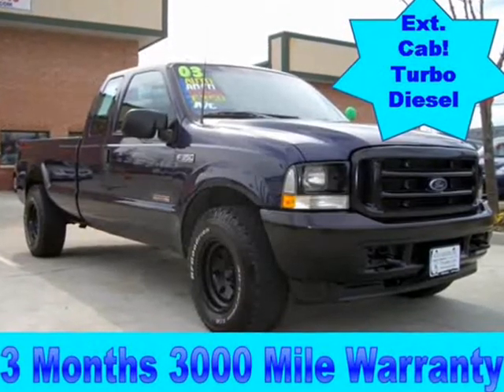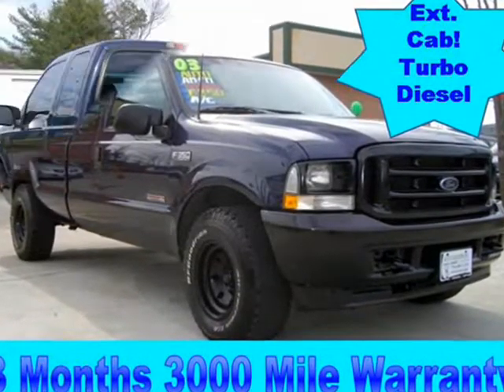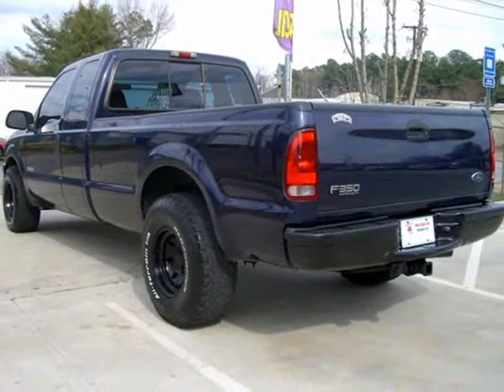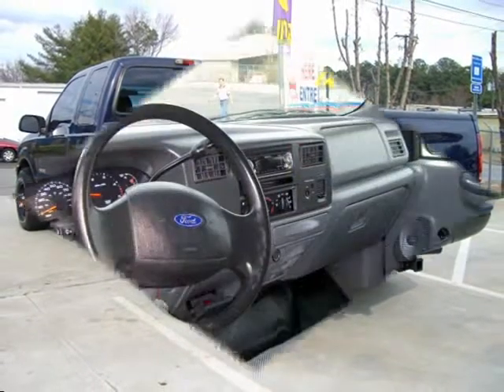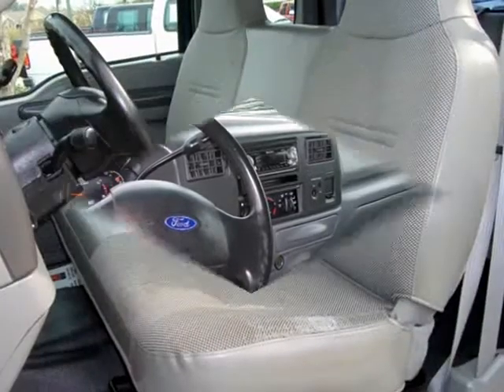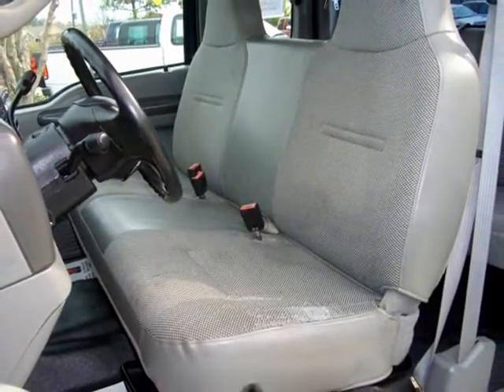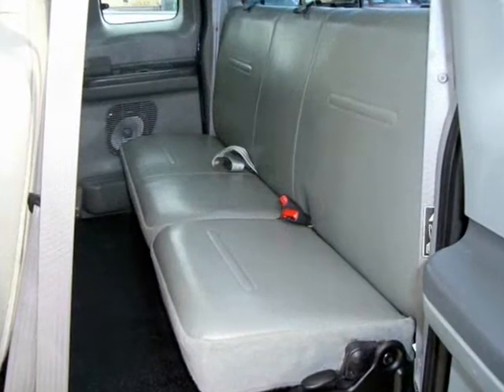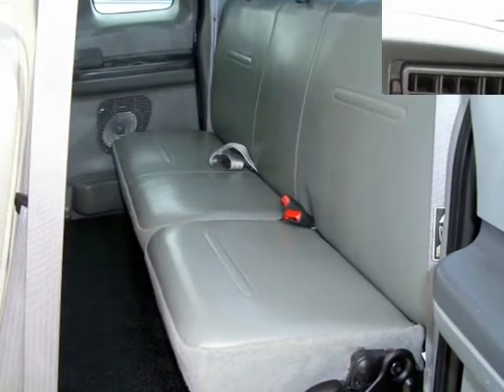2003 Ford F350 Super Duty Turbo Diesel Ext. Cab in Atlanta, GA 30340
***PLEASE NOTE***  WE INCLUDE A 3 MONTHS, OR 3000 MILES POWERTRAIN WARRANTY FROM ONE OF THE BEST NATIONAL CO.

You can trust Accu-Car Expo because we`ve been in the business for over 16 years. We work hard to offer our customers the best in pre-owned vehicles. We don`t just want your business today... we want you to come back in the future, too. Accu-Car Expo can also arrange financing, warranties and service contracts. We also offer general mechanical services at great prices for everybody, especially to our customers. We process title & tags and help you get the best rate on car insurance making it easier for you to get everything you need in one trusted place.